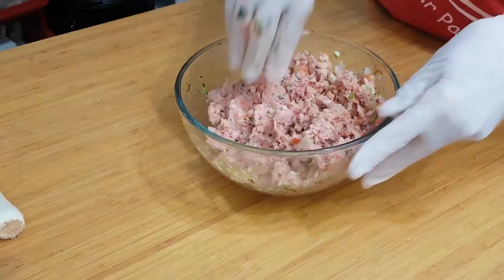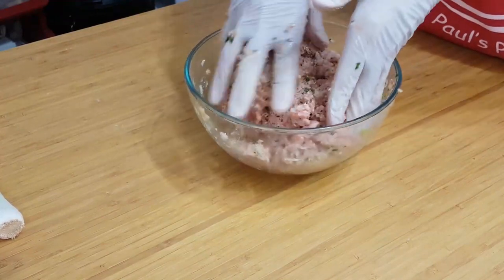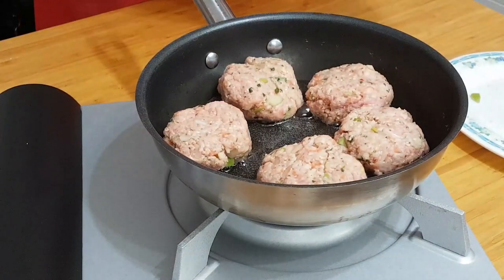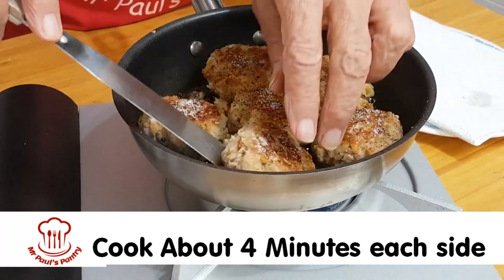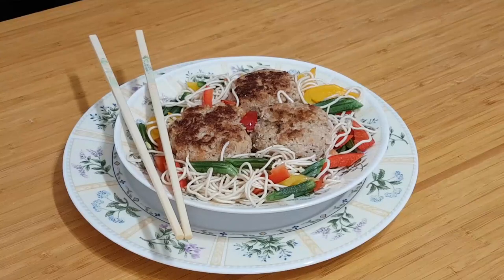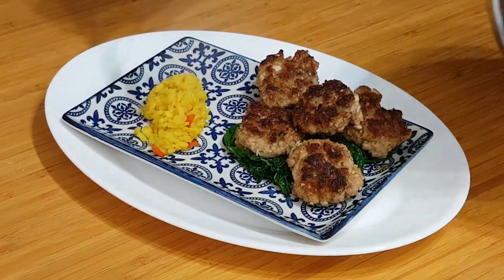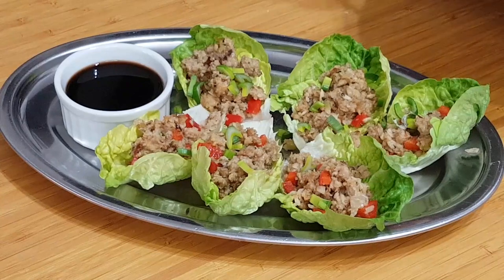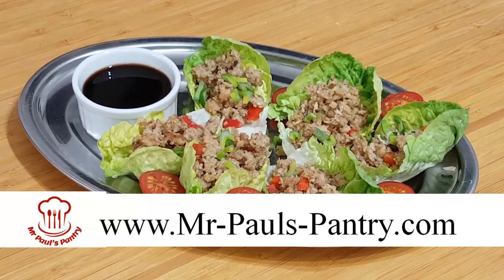Pork & Apple Rissoles and More....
In this video I show you how to make these delicious Pork & Apple Rissoles, but also how you can use the same mixture to make a whole frange of other dishes with just a few little tweaks.
Recipe
500g Minced Pork
1 Granny Smith Apple
1 Medium Onion
1 Carrot
1 Spring Onion
1 Medium Egg
2 Tbls Fresh Parsley
2 Tbls Sweet Chilli Sauce
1 Teacup Dried Breadcrumbs
1/2 Tsp of each Salt & Pepper